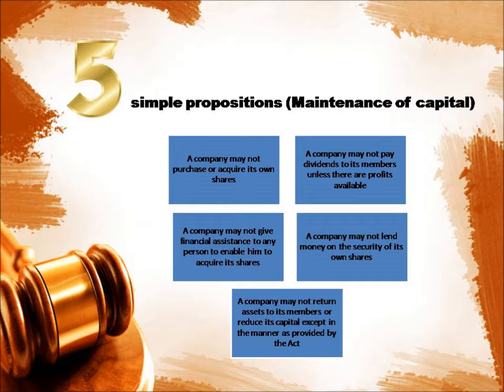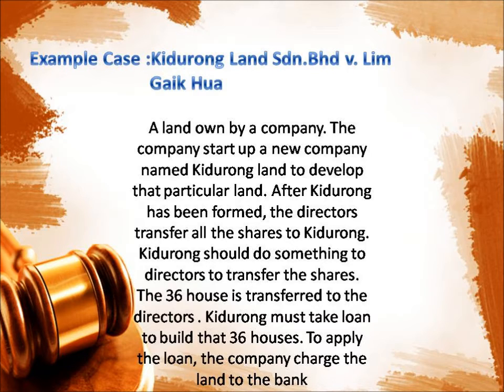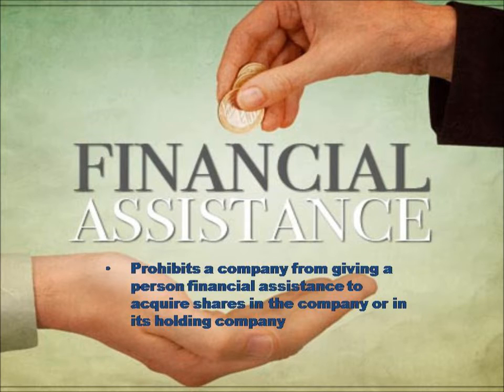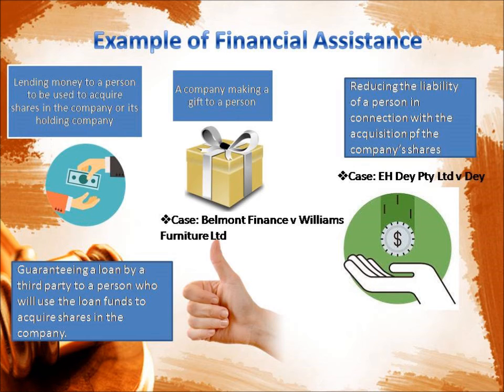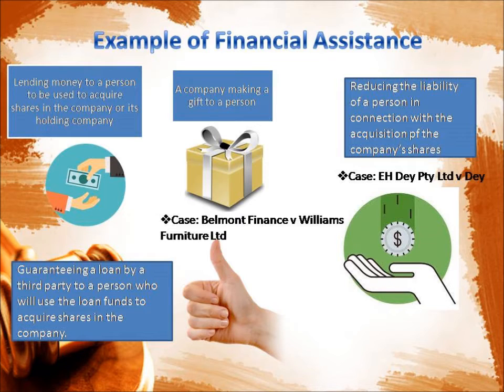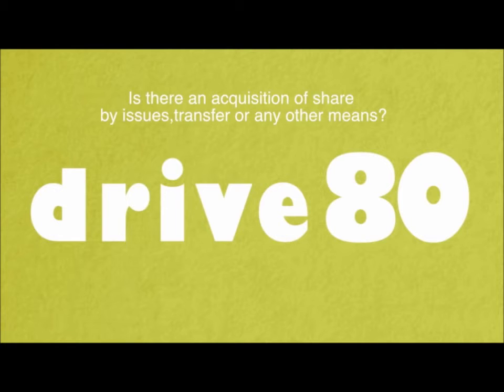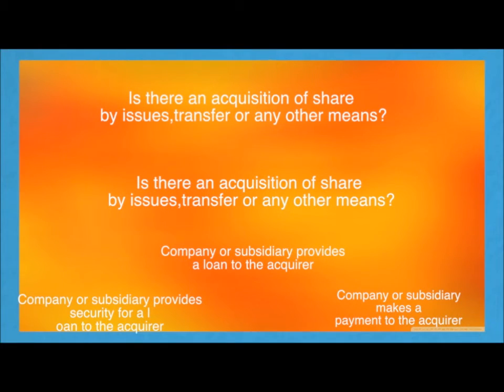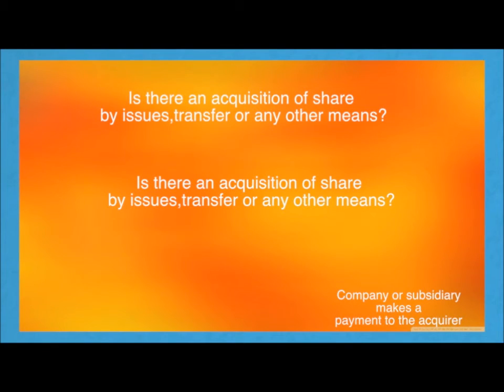COMPANY LAW ASSIGNMENT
Restriction on financial assistance – Section 67 of Companies Act